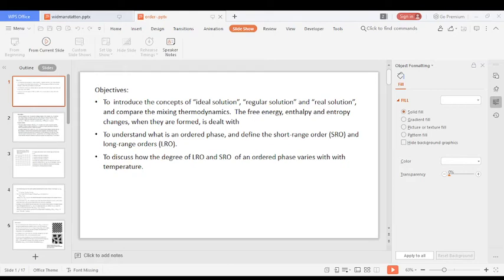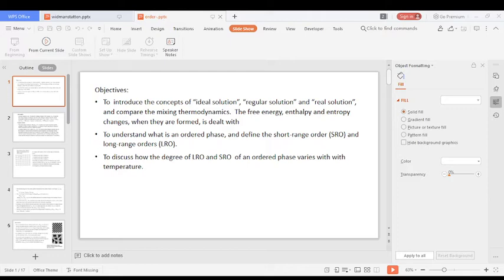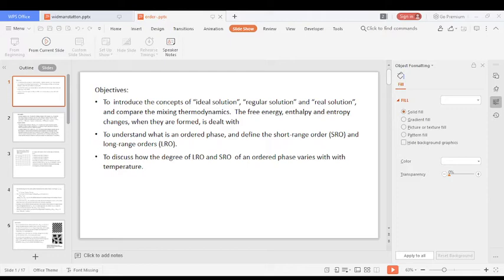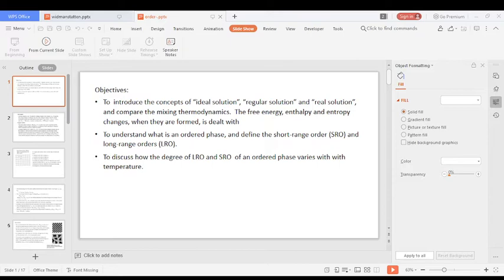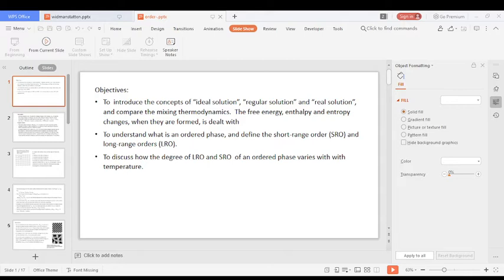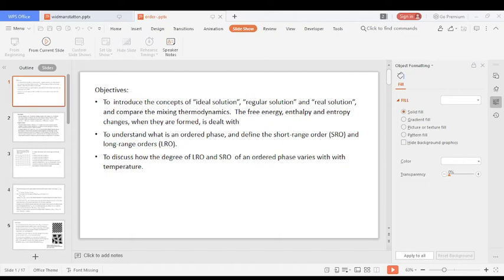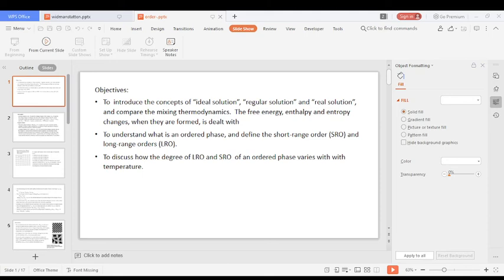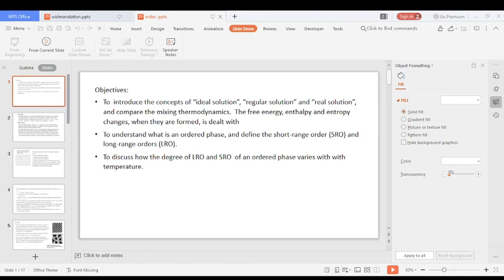2021 07 13 21 06 39 order disorder